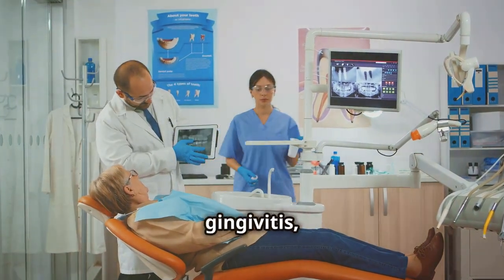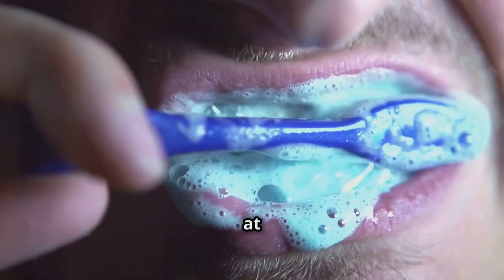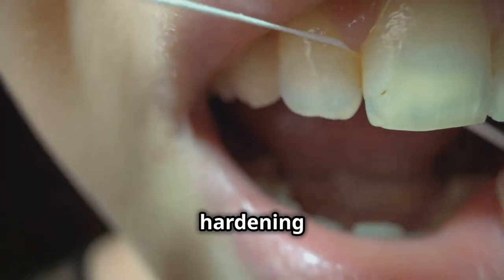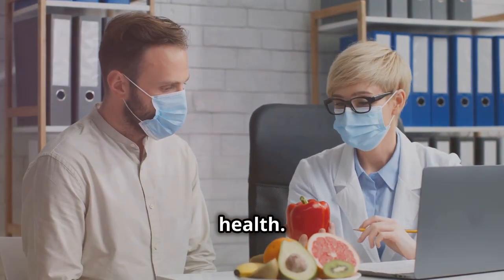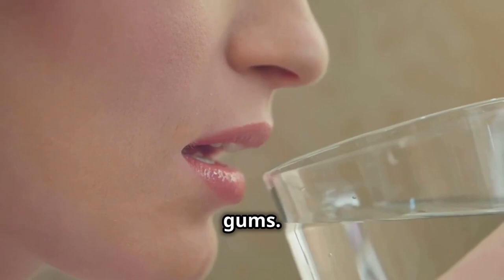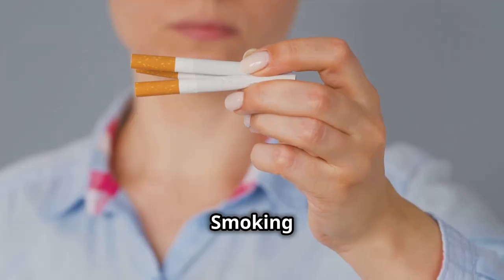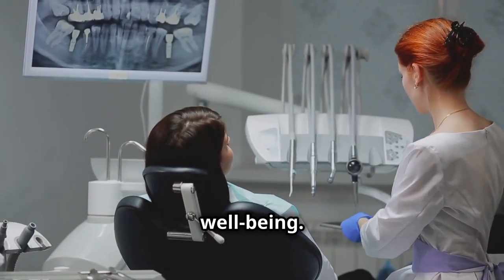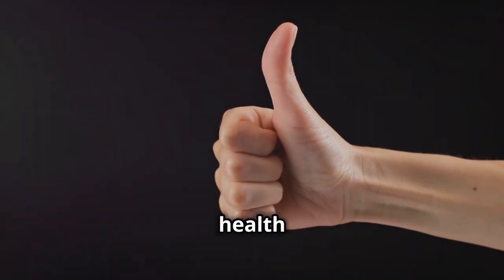🔥 Managing Gum Inflammation Effectively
🔥 Managing Gum Inflammation Effectively is a common issue that affects many people, and if left untreated, it can lead to more serious oral health problems, including gum disease and tooth loss.

Managing gum inflammation effectively is crucial for maintaining overall oral health and preventing these complications. Gum inflammation, also known as gingivitis, is often caused by the buildup of plaque and bacteria along the gumline.

When not removed properly through regular brushing and flossing, this buildup can cause the gums to become red, swollen, and bleed easily. Early detection and proper management are key to reversing gum inflammation and preventing it from progressing to more severe conditions like periodontitis.

The first step in managing gum inflammation is to establish a consistent oral hygiene routine. This includes brushing your teeth at least twice a day with a soft-bristled toothbrush and fluoride toothpaste.

It’s important to use gentle circular motions to clean the teeth and gums without causing further irritation. Flossing daily is also essential, as it helps to remove plaque and food particles from areas that the toothbrush cannot reach, such as between the teeth and under the gumline.

Regular use of an antiseptic mouthwash can also help to reduce the amount of bacteria in the mouth and prevent plaque buildup.

Diet plays a significant role in gum health as well. A diet high in sugar and refined carbohydrates can contribute to the growth of harmful bacteria in the mouth, which can exacerbate gum inflammation.

Instead, focus on a diet rich in fruits, vegetables, whole grains, and lean proteins, which can help to support overall oral health.

Foods high in vitamin C, such as oranges, strawberries, and broccoli, are particularly beneficial for gum health, as vitamin C is essential for collagen production and helps to strengthen the gums.

Staying hydrated is also important, as water helps to wash away food particles and bacteria that can lead to gum inflammation.

Regular dental checkups are crucial for managing gum inflammation effectively. Your dentist can perform a thorough cleaning to remove plaque and tartar buildup that cannot be removed through regular brushing and flossing.

They can also assess the health of your gums and provide recommendations for improving your oral hygiene routine. In some cases, your dentist may recommend a deep cleaning procedure known as scaling and root planning, which involves removing plaque and tartar from below the gumline and smoothing the roots of the teeth to prevent bacteria from adhering to them.

In addition to these traditional methods, incorporating natural products like Dental Pro 7 into your oral care routine can provide additional benefits for managing gum inflammation.

Dental Pro 7 is a concentrated formula made from natural ingredients that are specifically designed to target and eliminate harmful bacteria in the mouth.

Unlike traditional toothpaste and mouthwashes, Dental Pro 7 does not contain any harsh chemicals or artificial preservatives, making it a safe and effective option for those looking to manage gum inflammation naturally.

The powerful antibacterial properties of Dental Pro 7 help to reduce plaque buildup, soothe irritated gums, and promote overall gum health.

By combining a consistent oral hygiene routine with a healthy diet, regular dental visits, and the use of natural products like Dental Pro 7, you can effectively manage gum inflammation and prevent it from progressing to more serious oral health issues.

Taking proactive steps to care for your gums is essential for maintaining a healthy smile and preventing long-term damage to your teeth and gums.

To learn more about how Dental Pro 7 can help you manage gum inflammation and achieve better oral health,